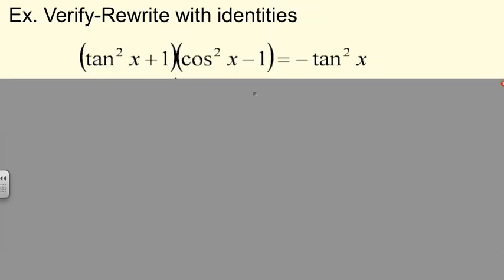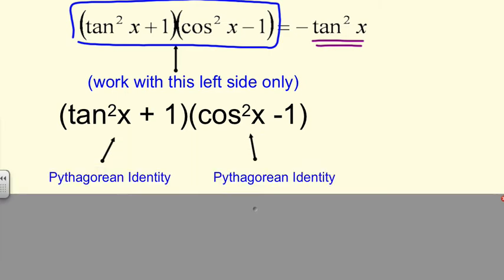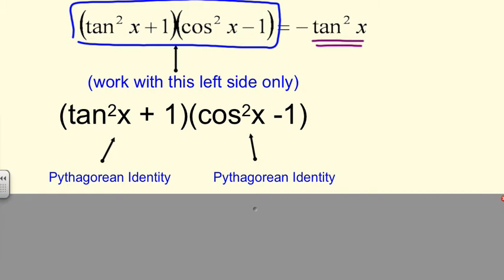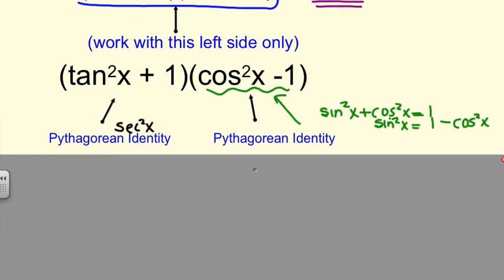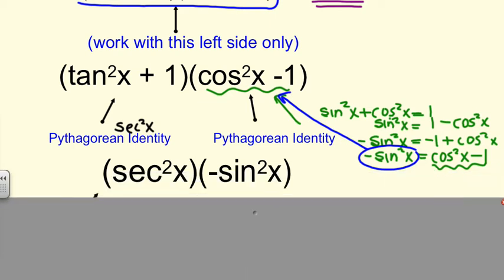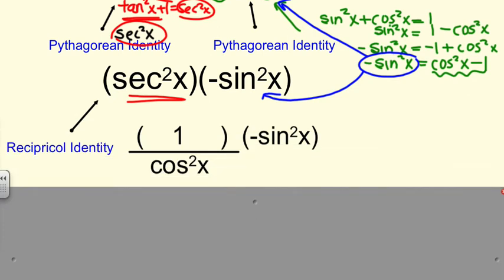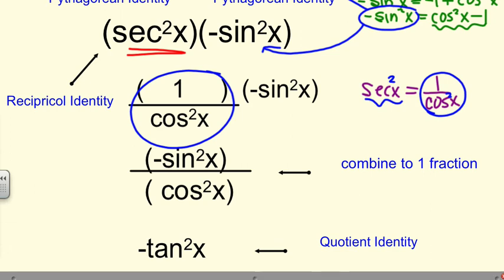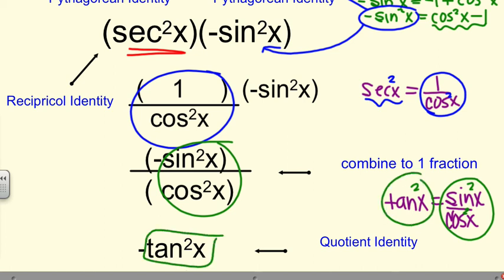Verifying Trig Identiies Part 3